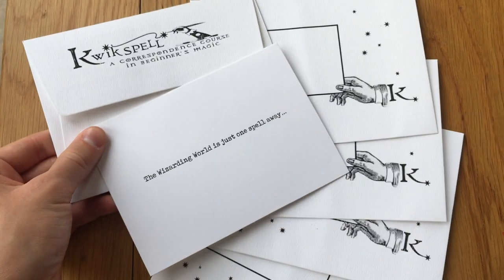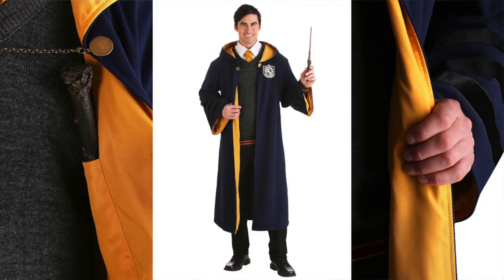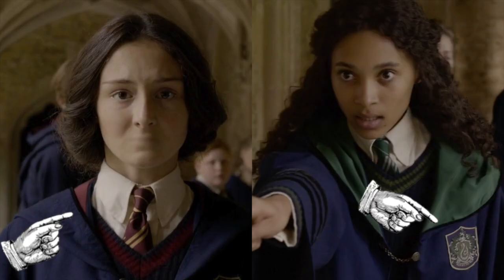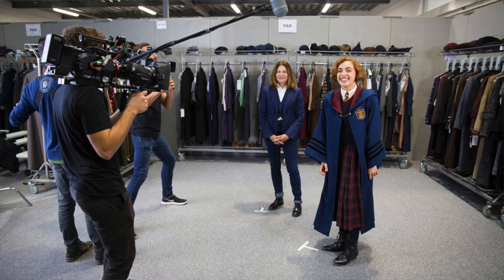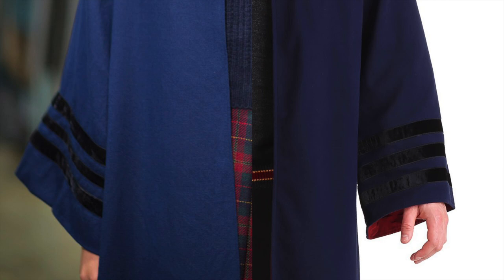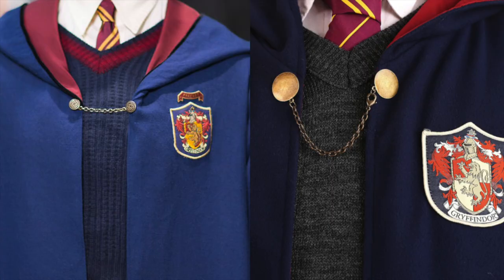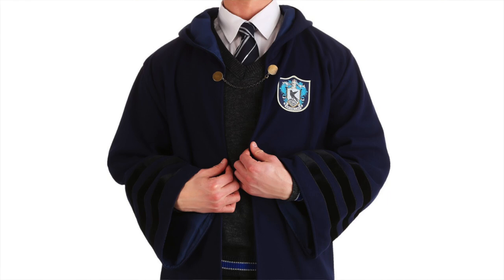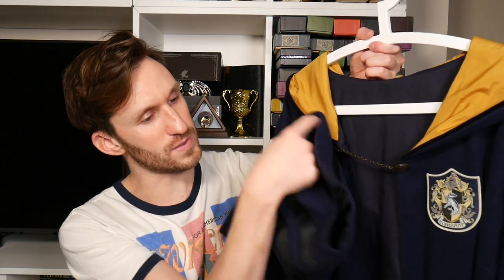Fantastic Beasts - Hogwarts Uniform Problems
In Fantastic Beasts the Crimes of Grindelwald, we got to see what the vintage Hogwarts uniform looks like. However the one you can buy, there are a few problems…

No attribution required. Screen grabs from footage owned by Warner Bros.

These are all my opinions